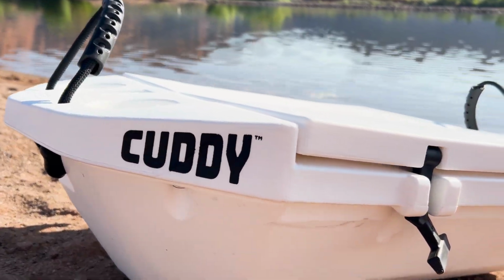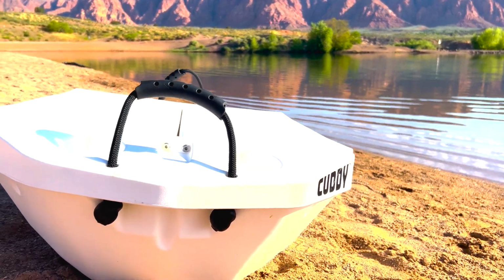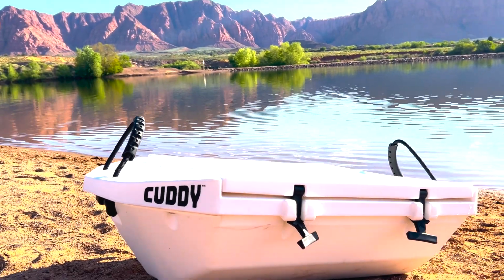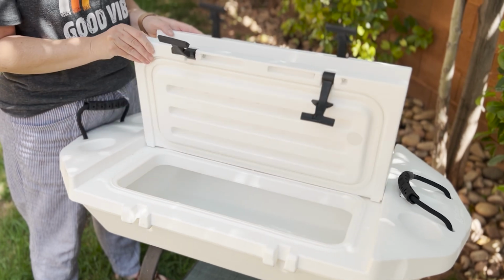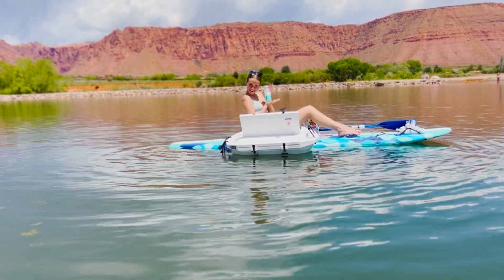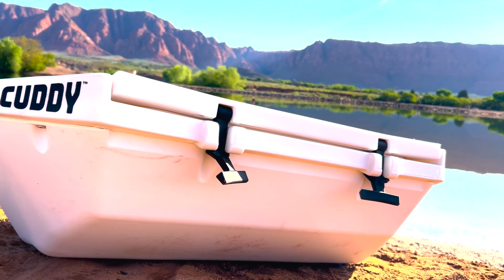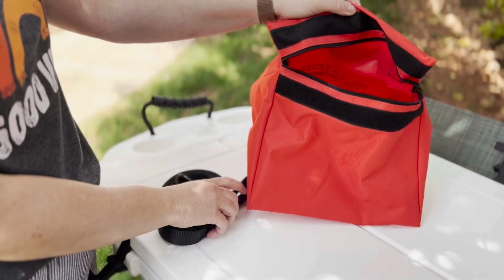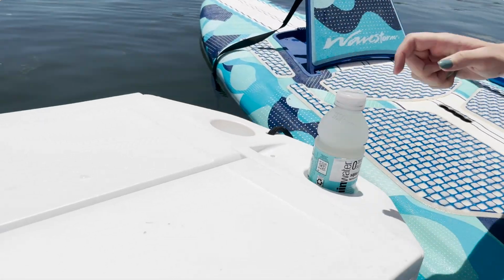A floating cooler that can hold over 30 lbs | GoSports Cuddy floating cooler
This thing is awesome for land, sea or wherever the heck you wanna take it